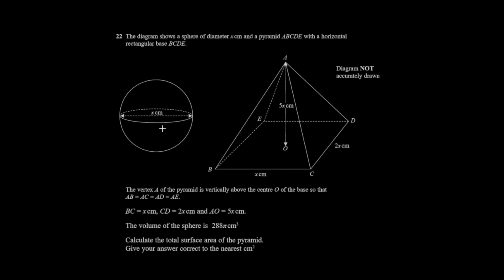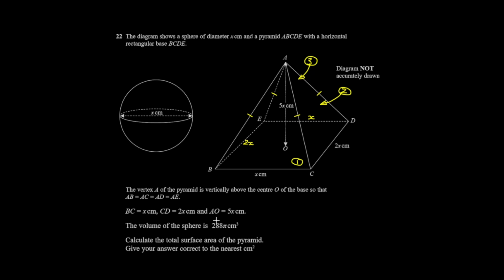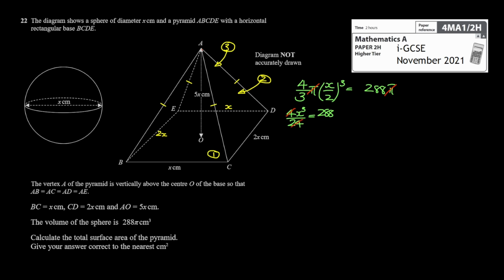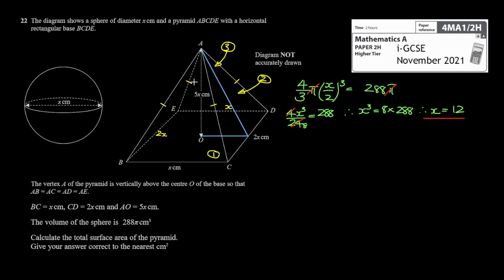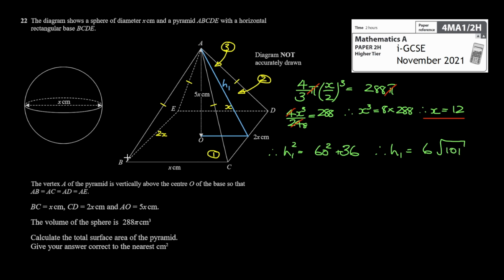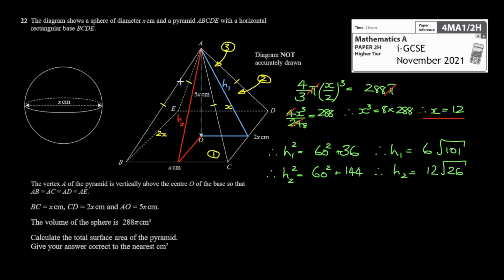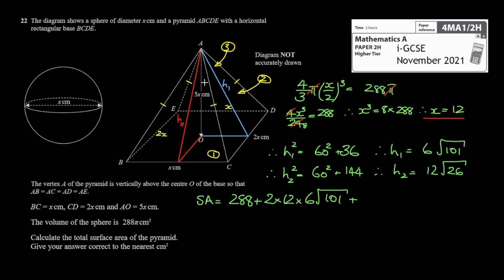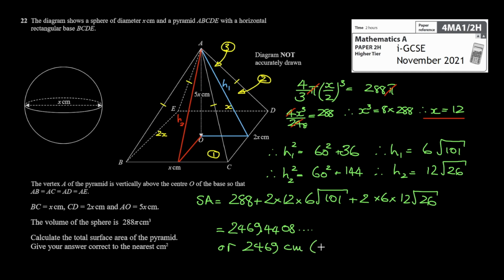P2 Q22 Surface Areas of Pyramids i-GCSE Edexcel Nov 2021